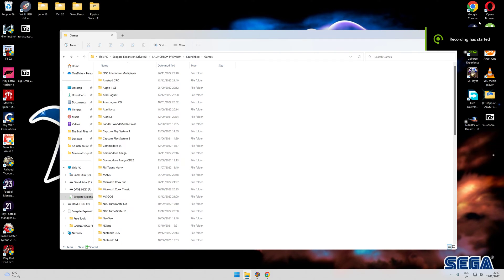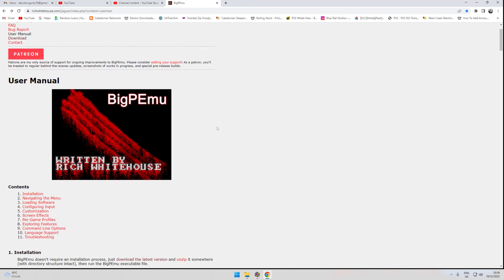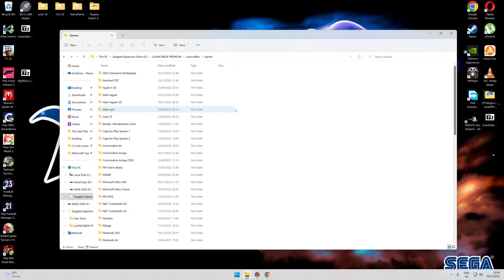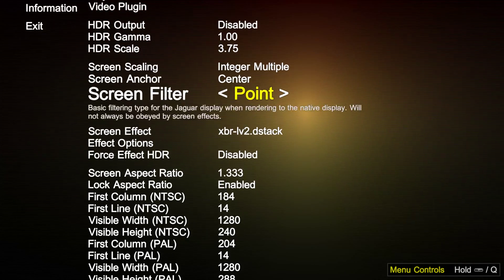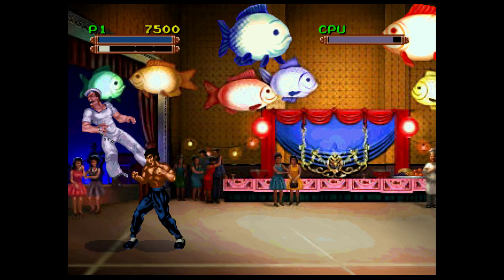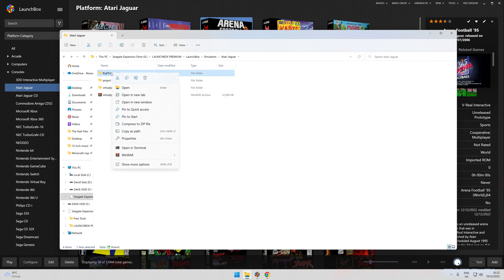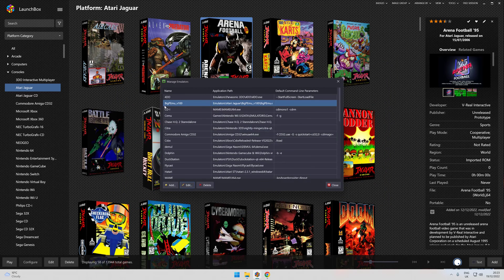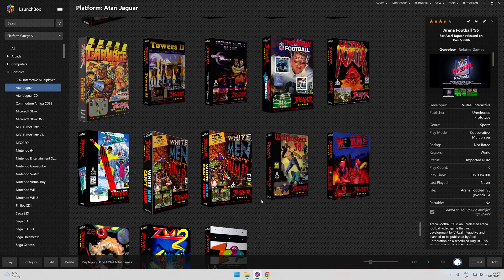Launchbox New 4K & HDR Atari Jaguar Emulator BigPEmu and setting it to Launchbox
Launchbox New 4K & HDR  Atari Jaguar Emulator BigPEmu and setting it to Launchbox any Questions leave a comment hit like and subs button